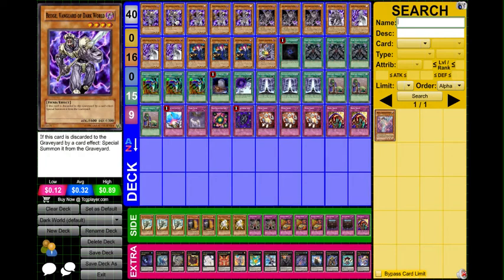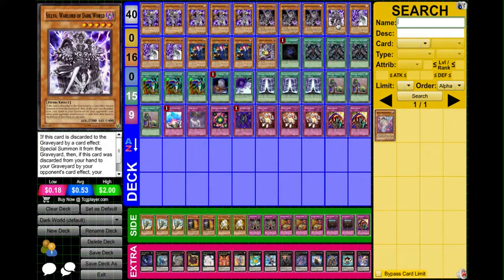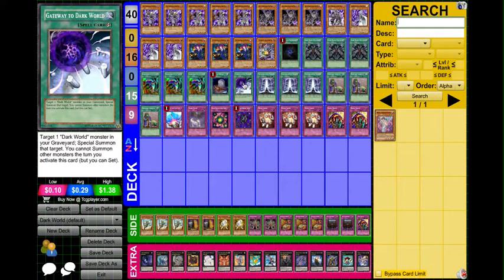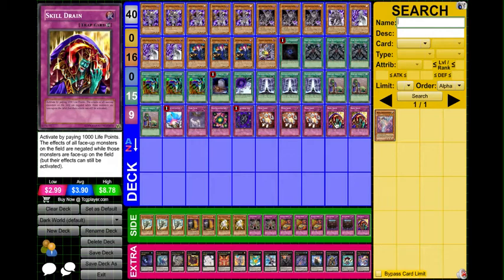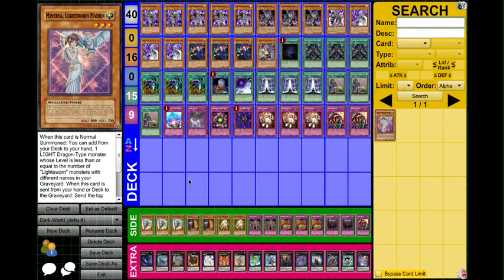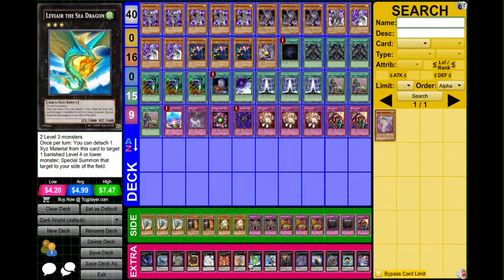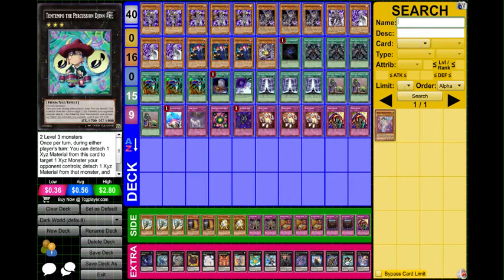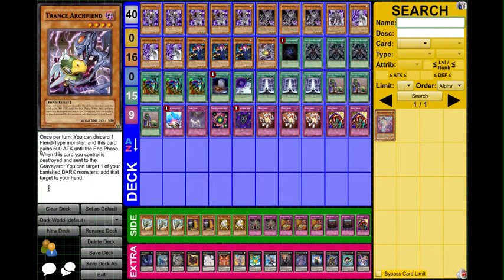DN's Top 200 Dark World Deck Profile January 2014!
Don't forget to "Like" the video!
Find me on Dueling Network!
Username: goomba god

Pack openings, deck profiles, and discussions all on my channel!
Be sure to check them out! Add me on Dueling Network!
Username: goomba god